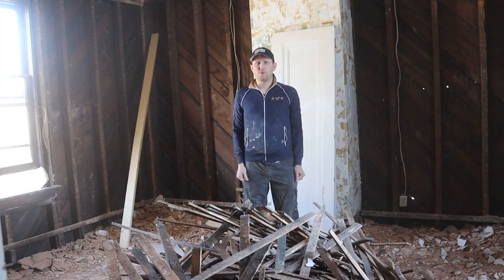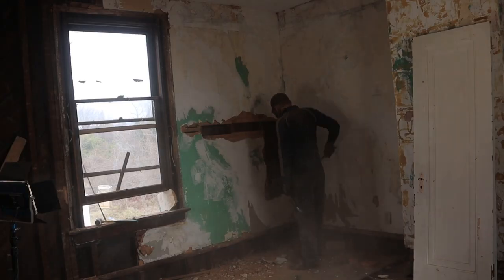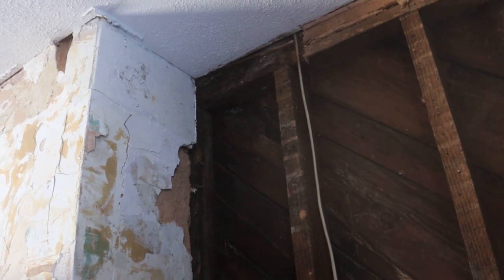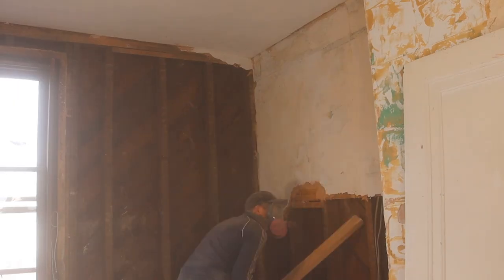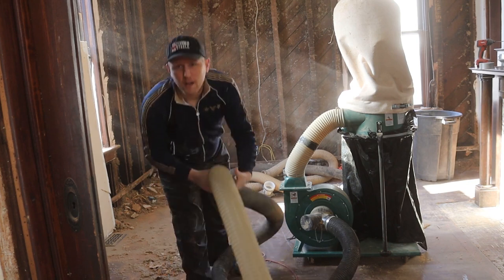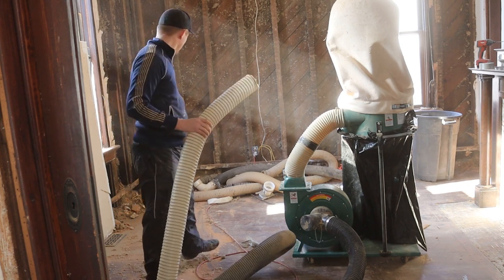Dust Collection Made Easy! - Victorian Home Renovation [TirolerInn]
More plaster removal and we also purchased a new tool - a dust collector, to help us with actually controlling all the dirt and cellulose insulation that came out of the walls.

We still have a few more rooms to clean up before we can start to put our house back together!